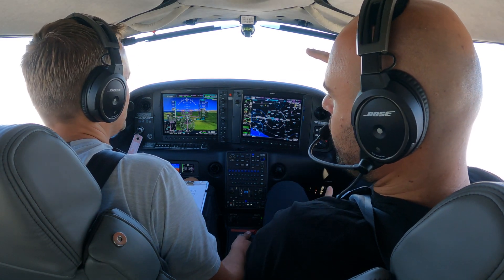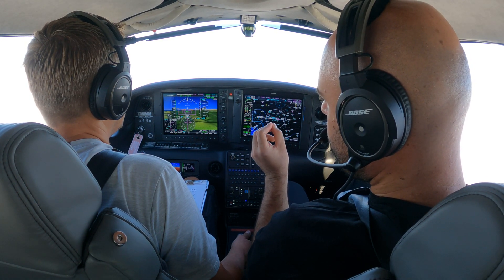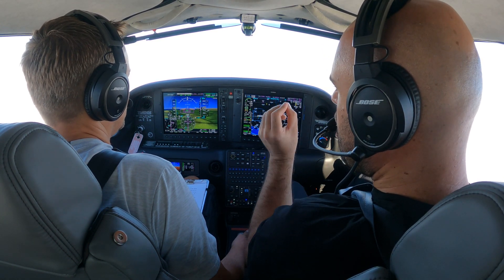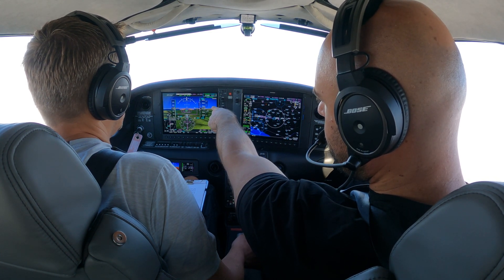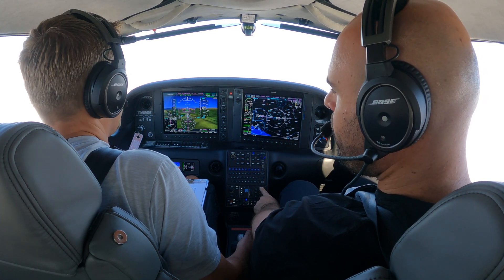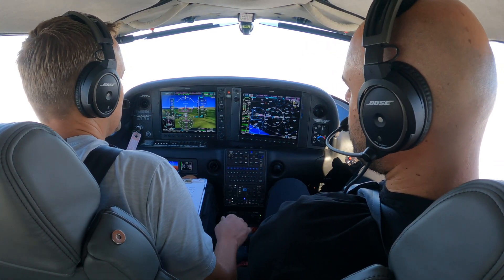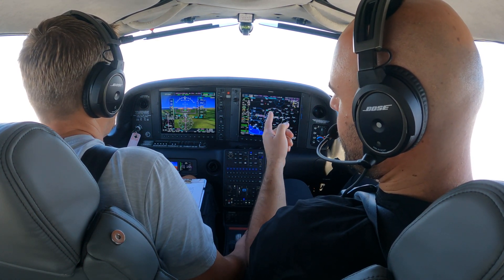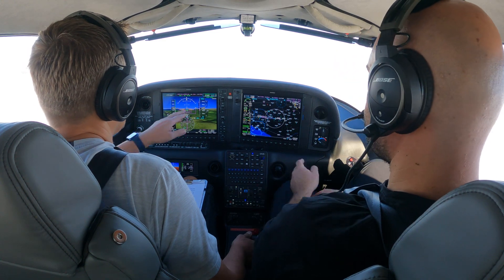DO THIS on Autopilot-Coupled Precision Approaches